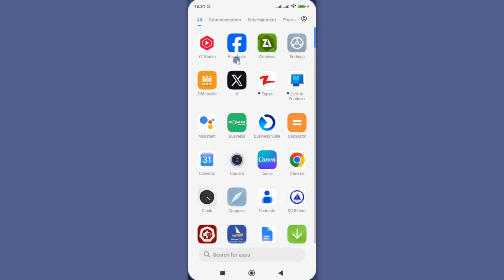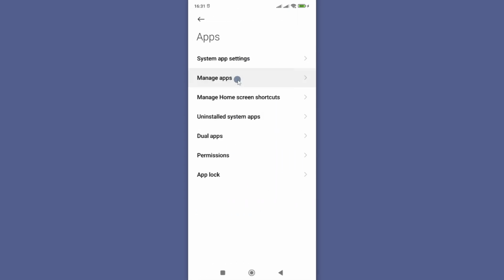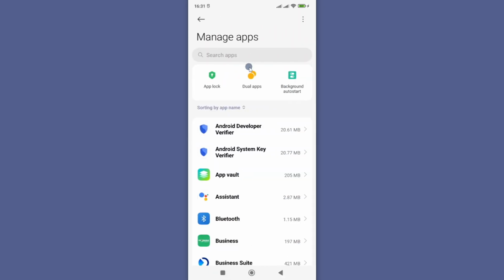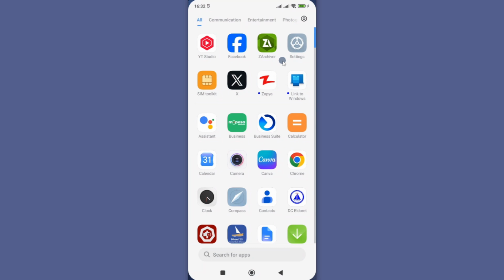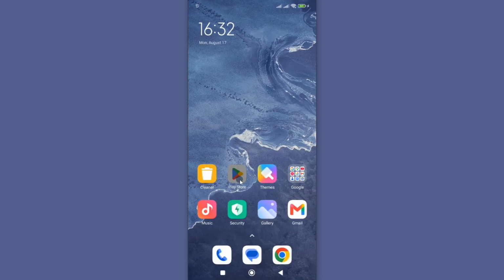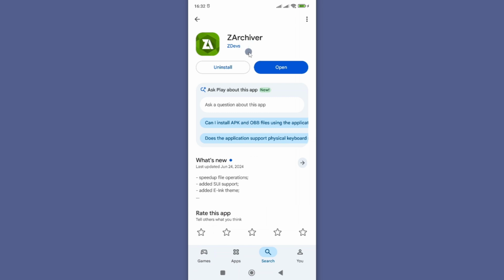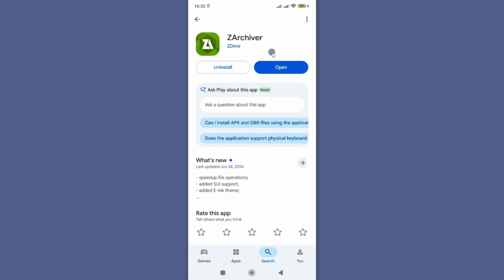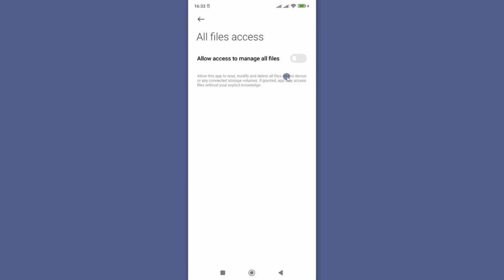How To Fix ZArchiver App Keeps Stopping Error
In this video, you'll learn how to fix the ZArchiver app keeps stopping error quickly and easily. If ZArchiver keeps crashing, closes unexpectedly, freezes, or displays a "ZArchiver keeps stopping" message when you try to use the app, this step-by-step guide will show you how to troubleshoot and fix the problem on your Android smartphone.

📌 What you'll learn:

How to fix the ZArchiver app keeps stopping error
How to restart ZArchiver and your Android smartphone
How to clear ZArchiver cache and app data
How to check ZArchiver storage and file access permissions
How to update ZArchiver to the latest version
How to fix ZArchiver crashing, freezing, or not responding
How to reinstall ZArchiver to resolve persistent problems
How to get ZArchiver working properly again

Follow this simple tutorial to fix the ZArchiver app keeps stopping error and prevent the app from crashing unexpectedly while managing your files and folders.